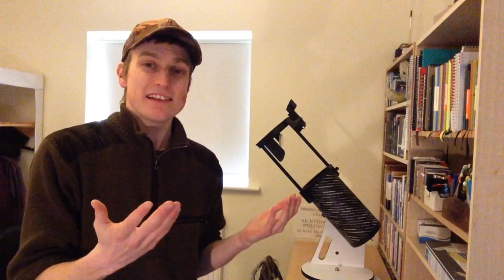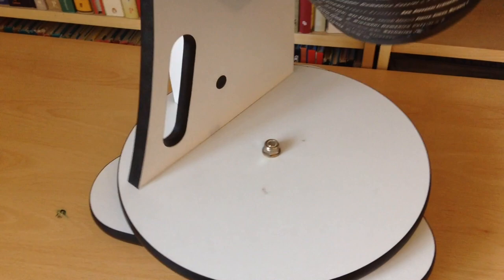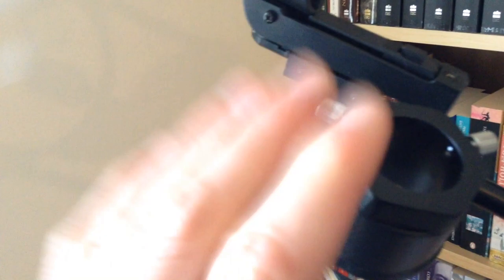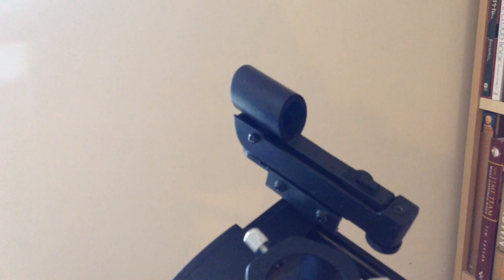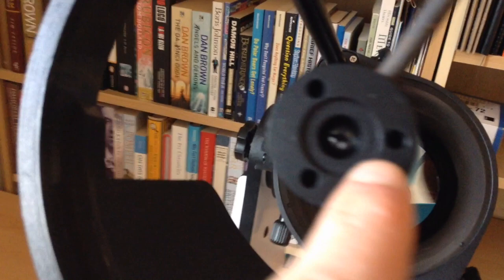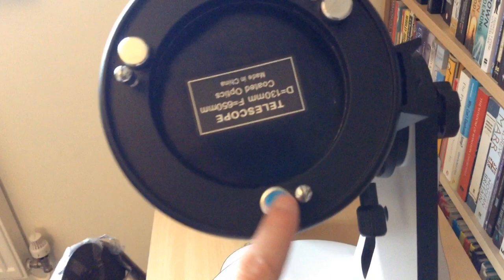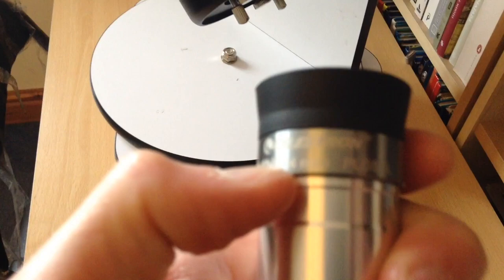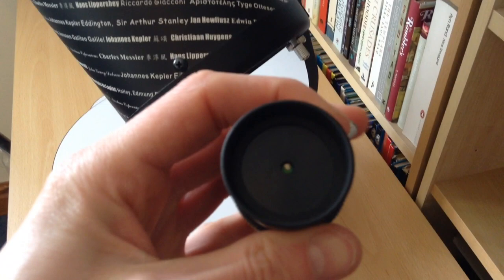Anatomy of a Telescope!